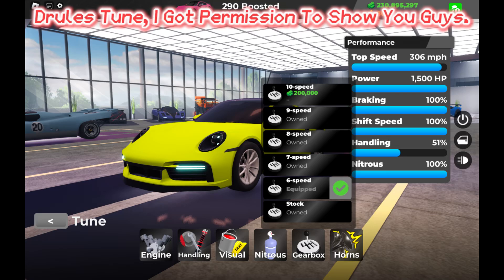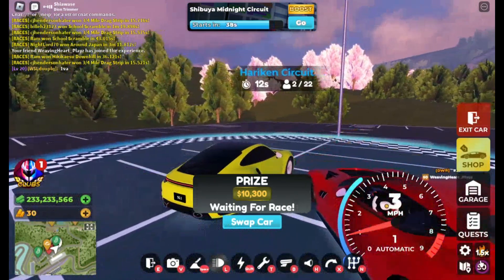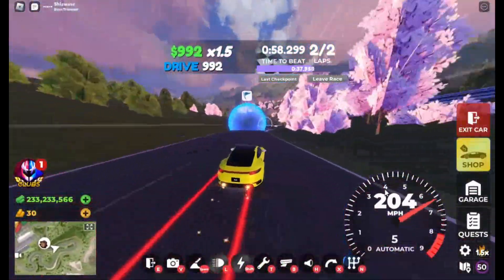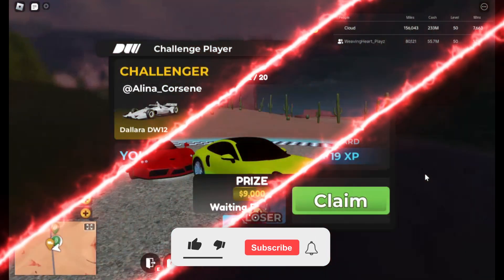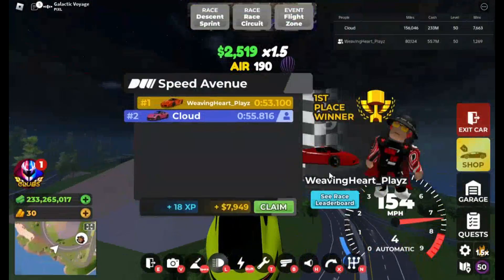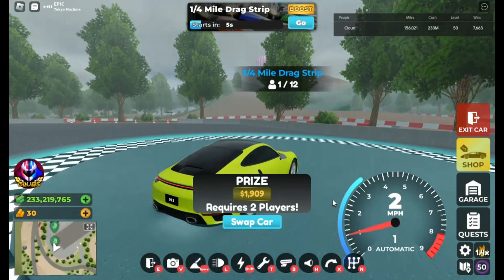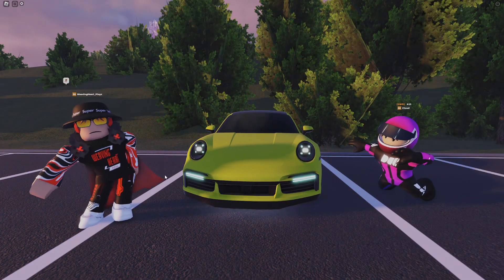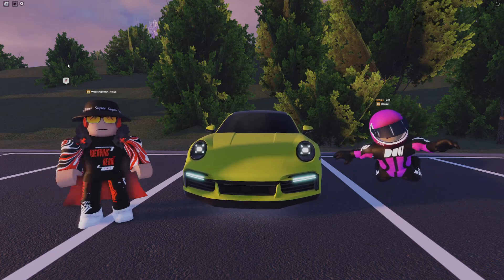Should You Buy This Supercar In The Dealership?? Drive World 290 Boosted Tuning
In today's video, I check out the 290 Boosted inside Roblox Drive World, Huge shoutout to Drules and Cloud for letting me use their tune, Go show them some support. Link to Drules video